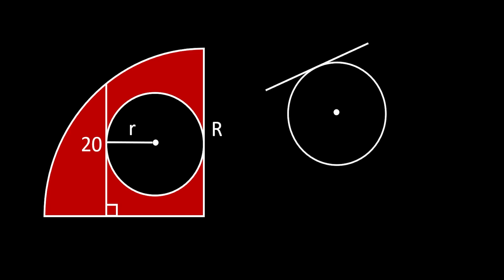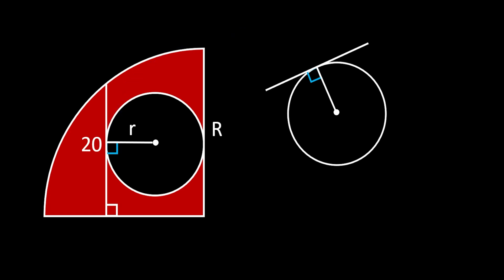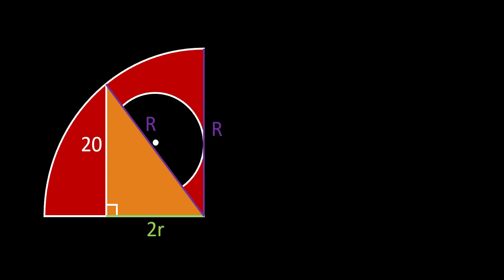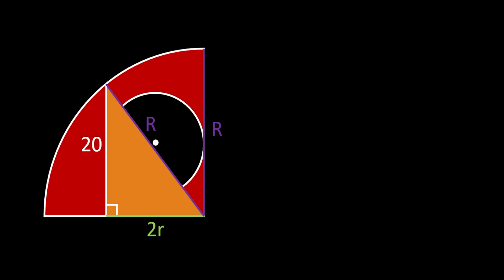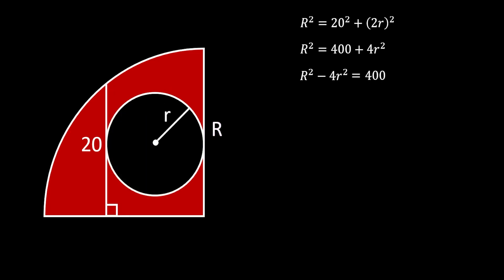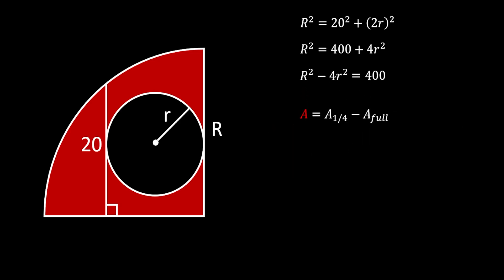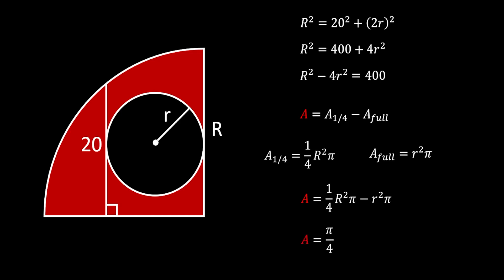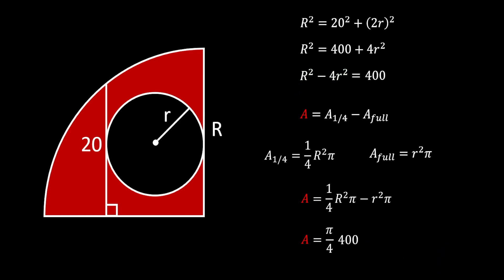Geometry: Calculating the Area of Shaded Red Region | Circle Inside Quarter Circle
Join me as we explore how to calculate the area of a shaded red region in a unique scenario involving a circle inside a quarter circle.

Understanding geometric relationships can be both fascinating and rewarding. Whether you're a student looking to sharpen your math skills or someone who simply enjoys unraveling the mysteries of shapes and figures, this video is for you.

Throughout the tutorial, I'll walk you through the step-by-step process of determining the area of the shaded red region, breaking down the problem into manageable parts and providing clear explanations along the way. By the end of the video, you'll have a solid grasp of how to tackle similar geometric challenges with confidence.